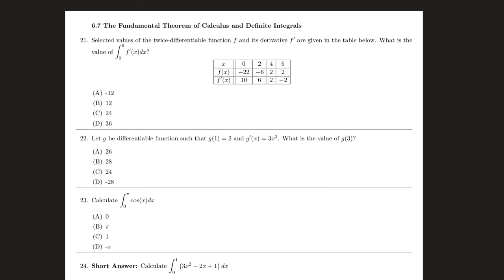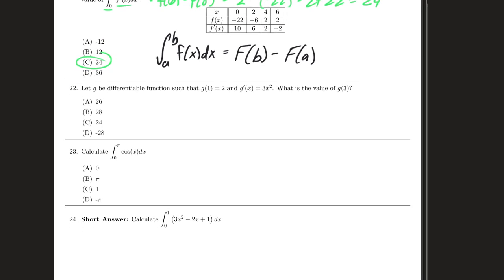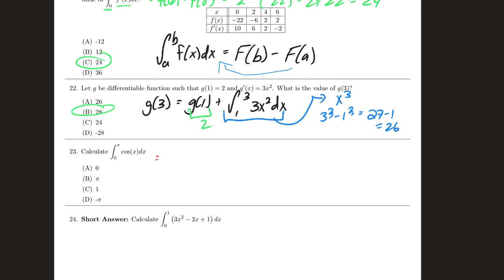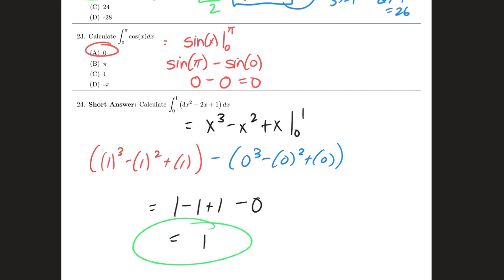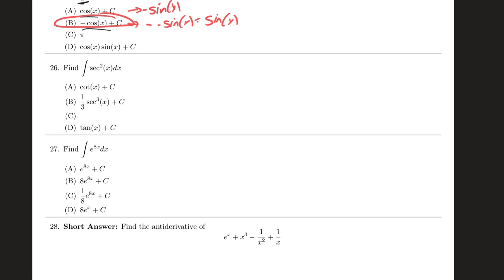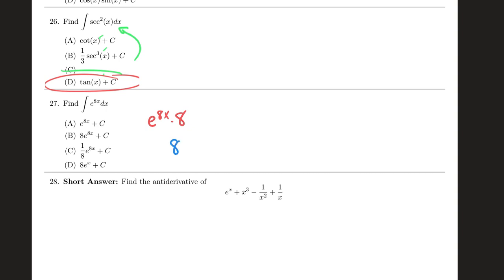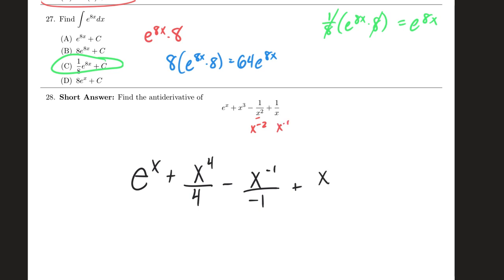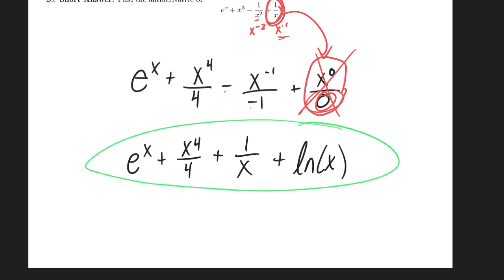Unit 7 Practice Test Solutions, Part Three